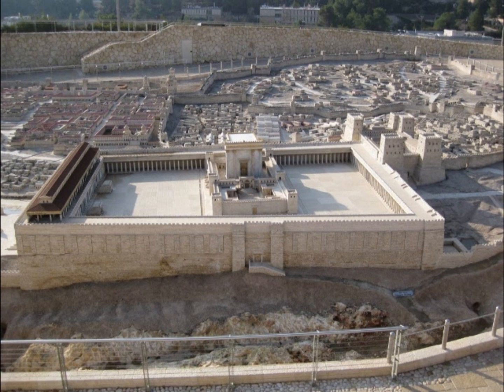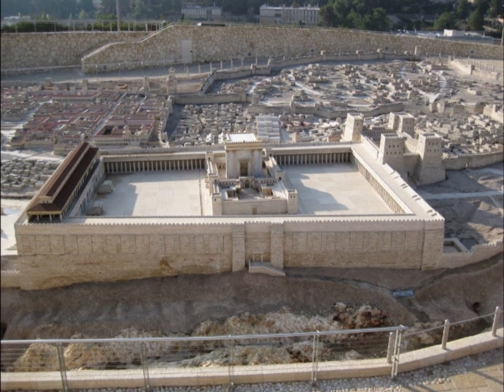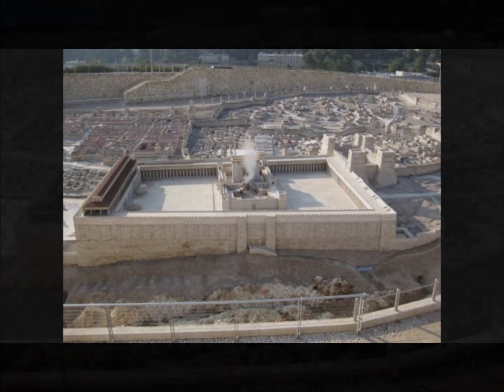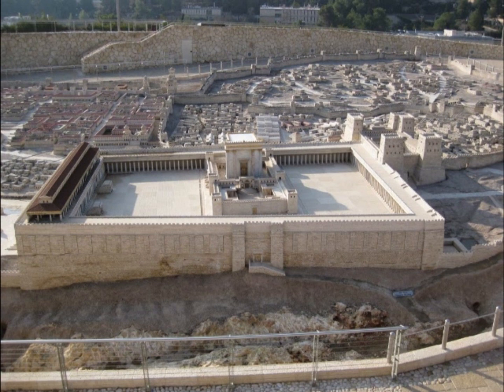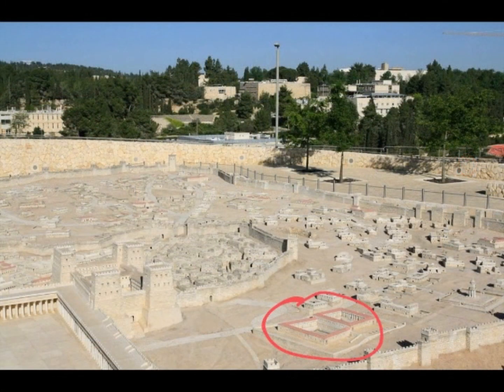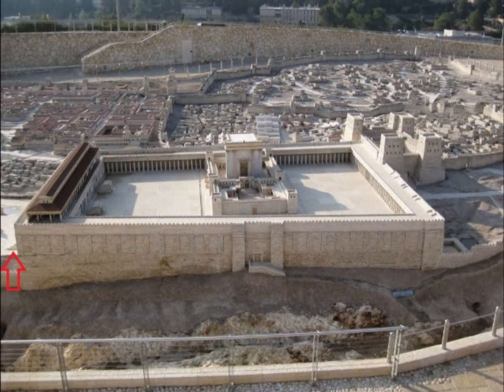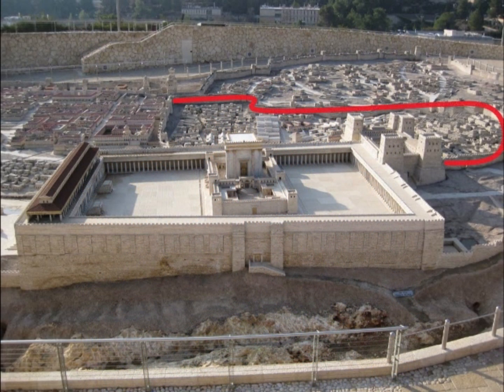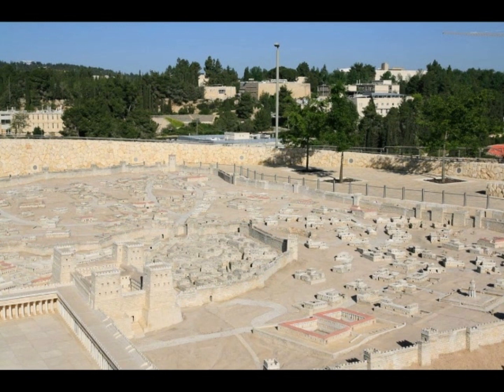Israel Museum: 2nd Temple Model (View from Mount of Olives)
The Jewish Sages said, "If you have never seen Jerusalem, you have never seen a glorious city"  At the Israel Museum who can have a small taste of the grandeur that was once Jerusalem just before the Romans destroyed her.  See the view Jesus would have had when he made his final journey into the City.  Learn even more on this tour of the 2nd Temple Model at the Israel Museum

I am a Tour Guide in Israel who loves his job. Due to the horrible situation that is happening in Israel tourists will not be coming anytime soon. If you enjoyed this video please feel free to donate to the link below or in the channel description

Any help you can give is appreciated and no donation is too small
Thank you for all your help, God Bless